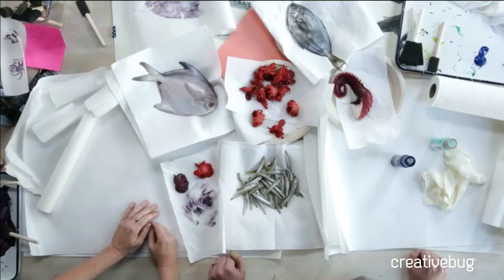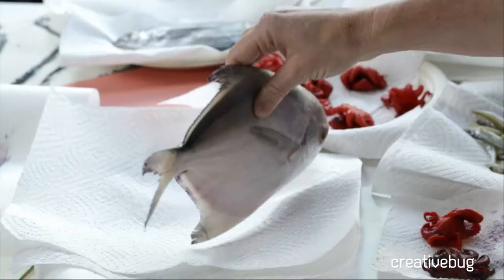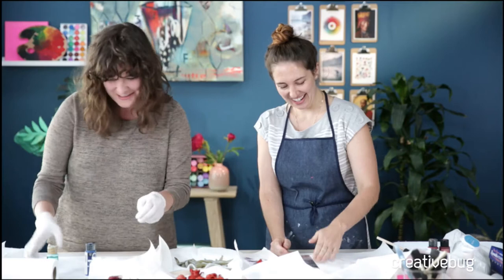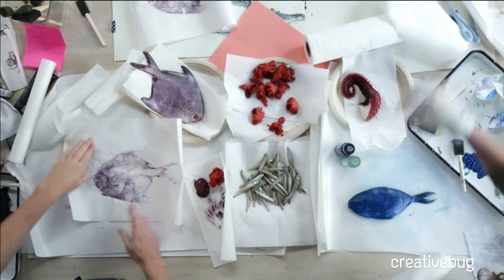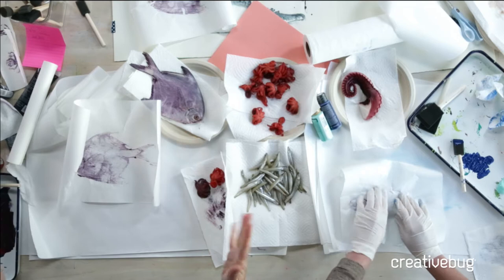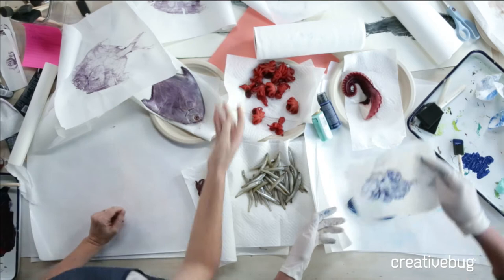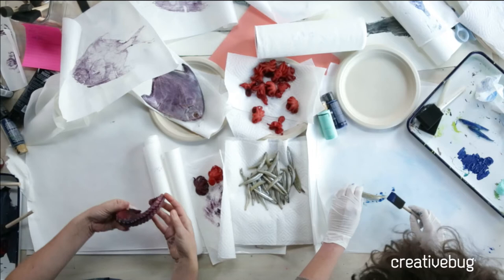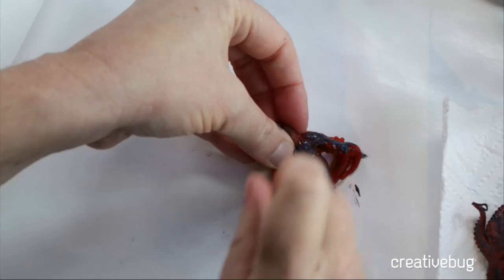Fish Prints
Use paint and kozo paper to create gyotaku, the Japanese art of fish printing. This video originally appeared on Facebook Live on September 21, 2017.

Did you know you can watch these videos LIVE and have your questions answered by crafting experts in real-time? We teach live classes on Facebook every Tuesday and Thursday at 4pm PT / 7pm ET.